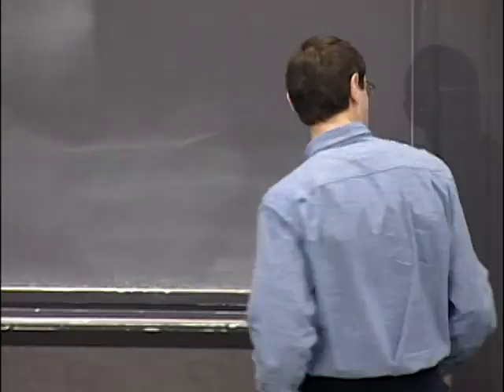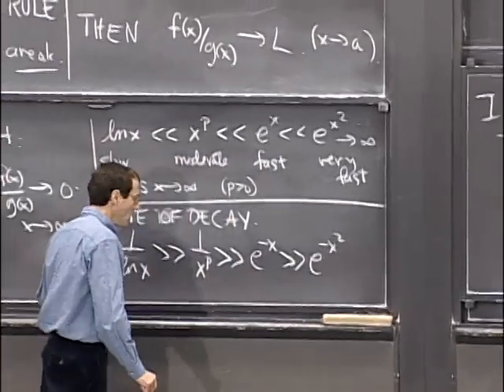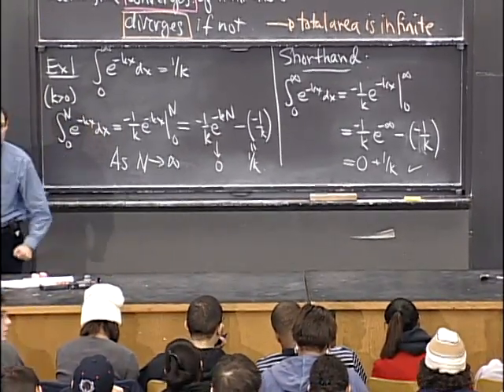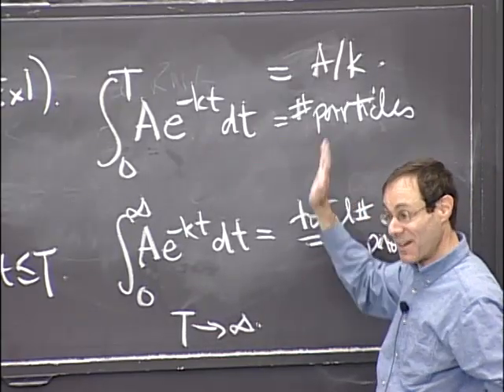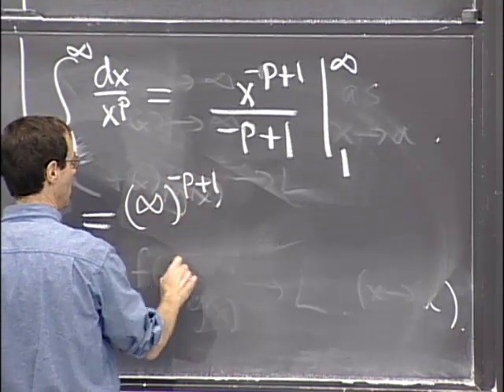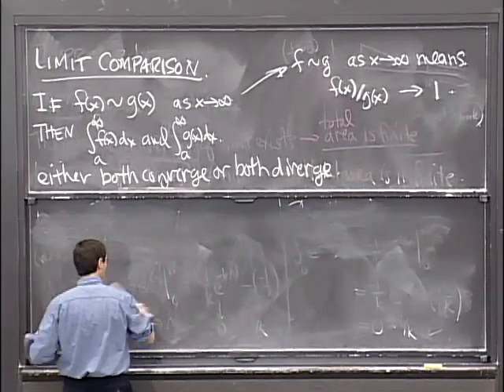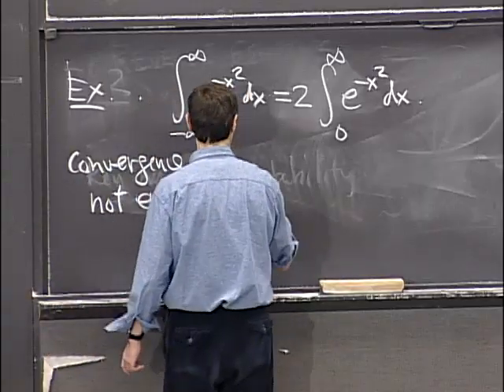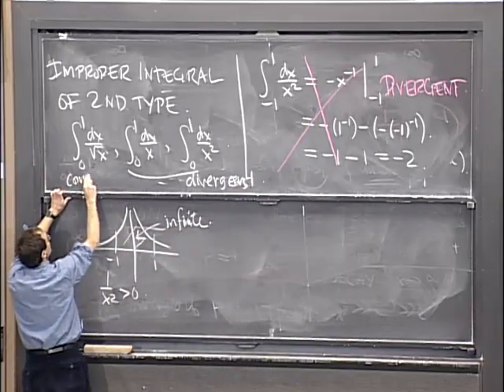Lec 36 | MIT 18.01 Single Variable Calculus, Fall 2007